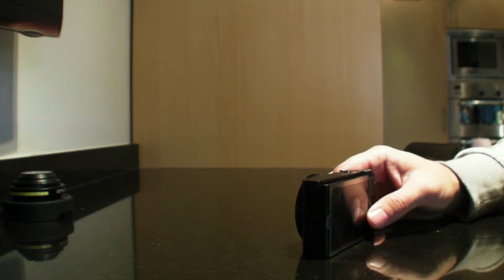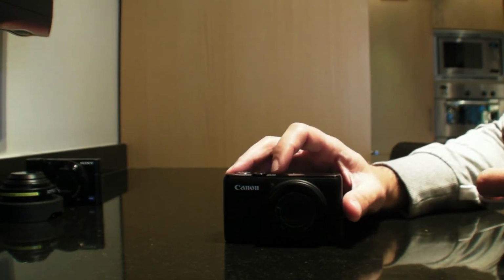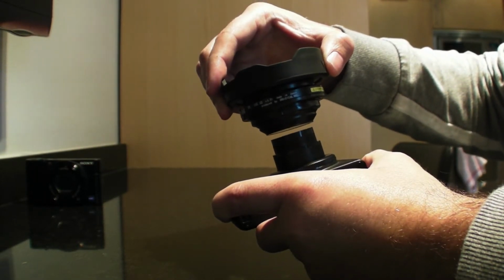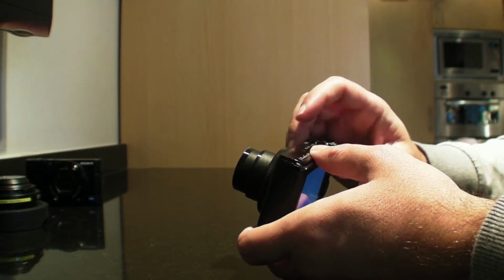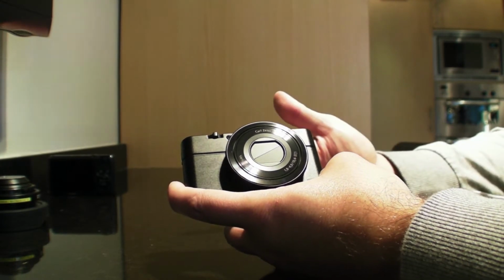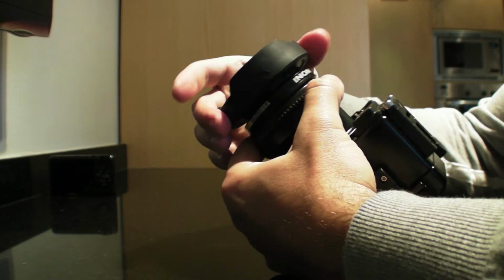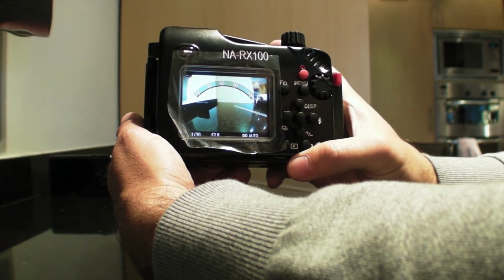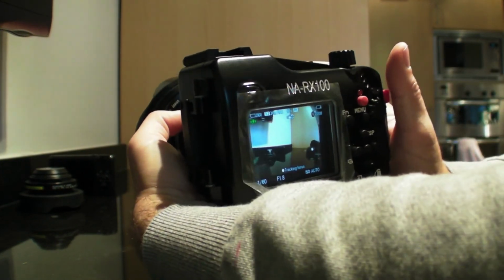Nauticam AD Lenses Connection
The Nauticam RX100 can connect to Inon AD lenses through a custom adapter. The Sony Rx100 has the same performance on land of the Canon S95 with Recsea+AD adapter